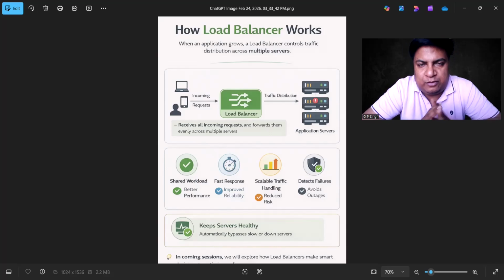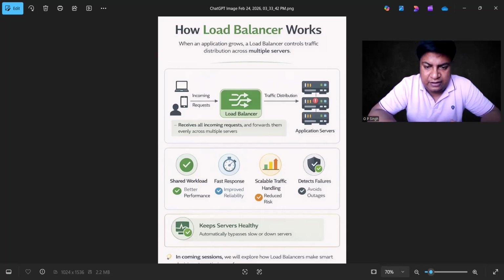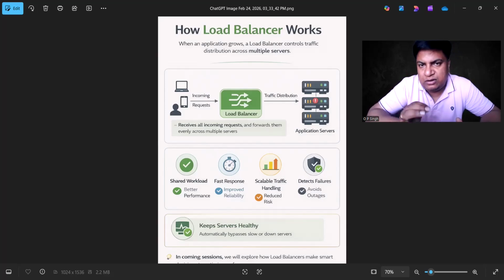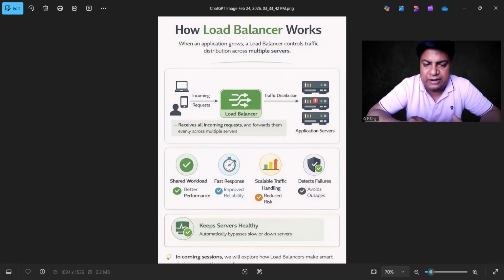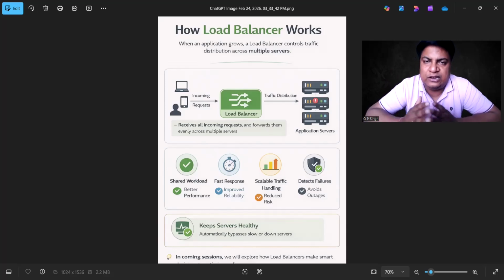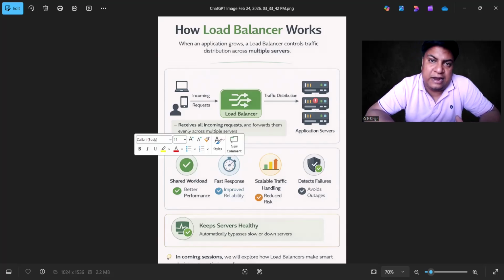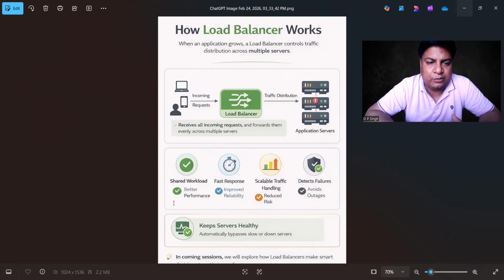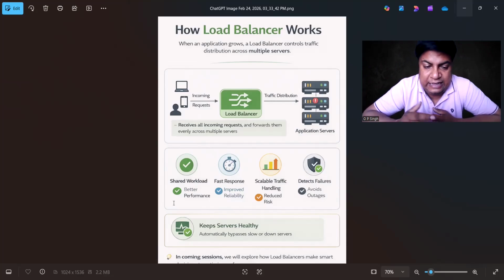How Load Balancer Actually Works ??? | ITOM Infrastructure Made Simple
2. Practical approach to Switch into ServiceNow

3. How to start a ServiceNow Career as a fresher

4.